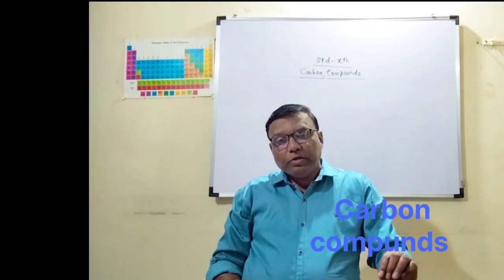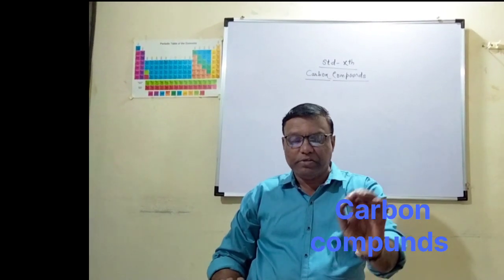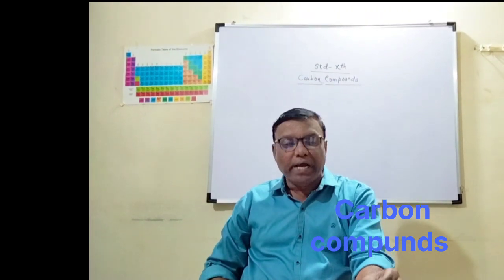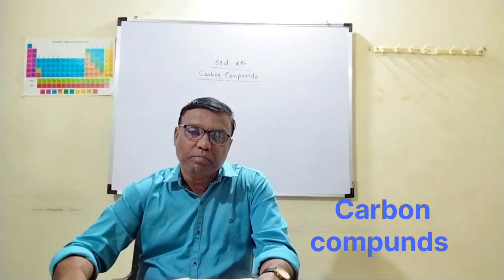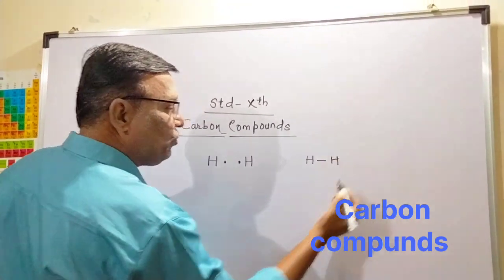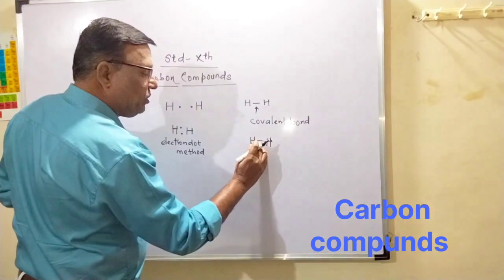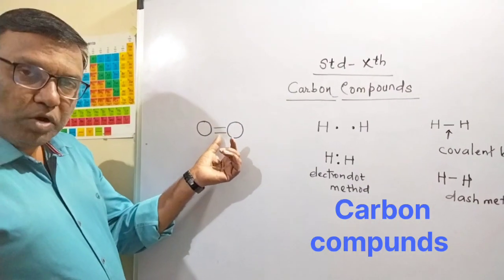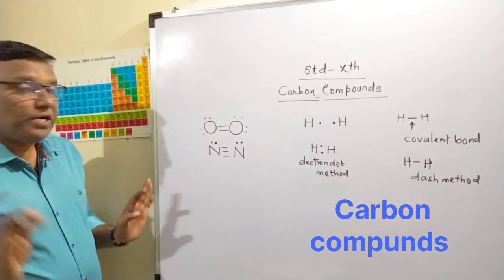Std. Xth. Carbon compounds Sci-1( Alchemy -N)nicevideo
Std. Xth, Carbon compounds
Science-1 ( Alchemy -N)nicevideo